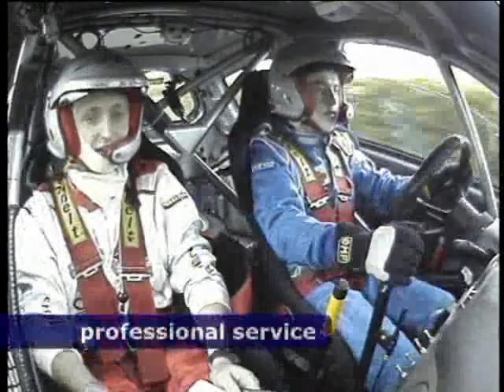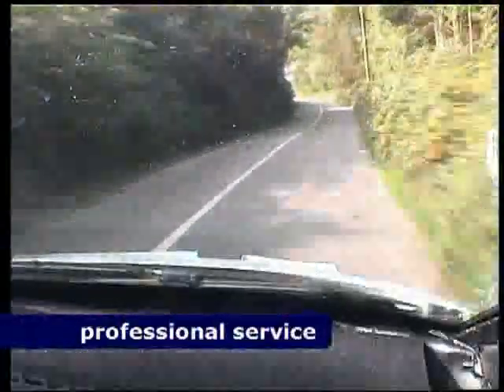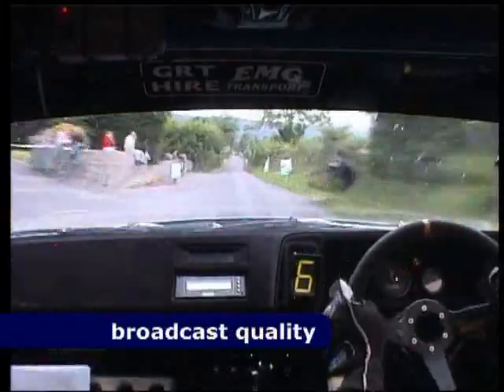2011 Cavan Stages Rally - David Condell & George Condell - Stage 4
Incar camera Footage of David Condell & George Condell in their Ford Escort Mk2.
Upload Requested By: David Condell.

This is Stage 4 of the 2011 Hotel Kilmore Cavan Stages Rally.

Search for us under 'SVS Incar Cameras'